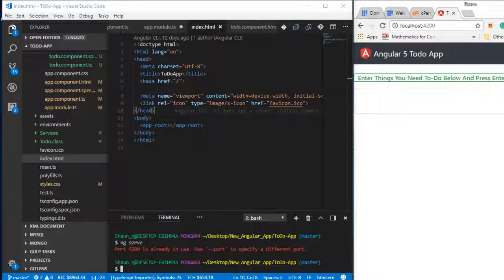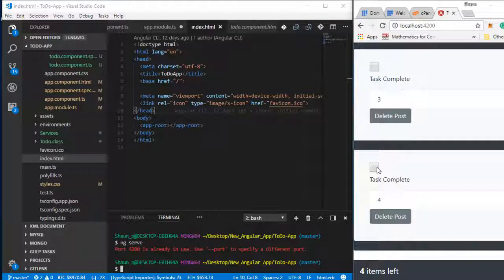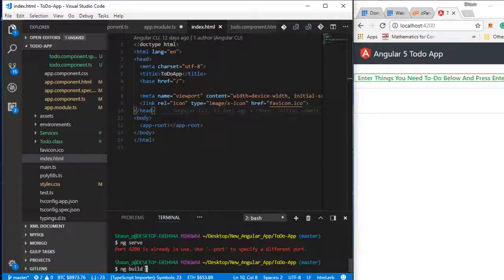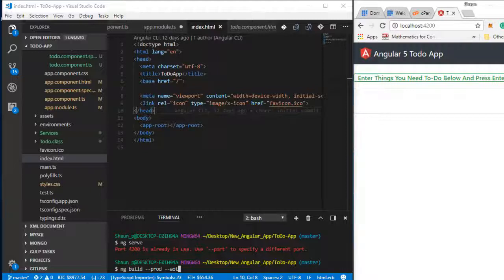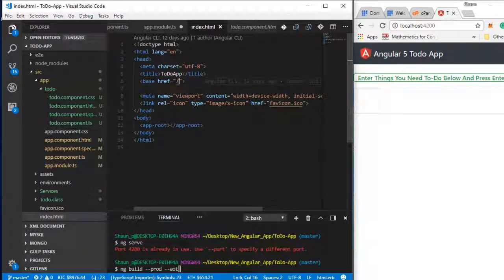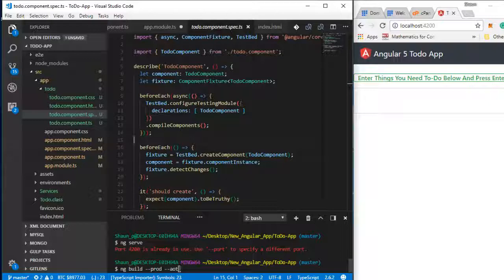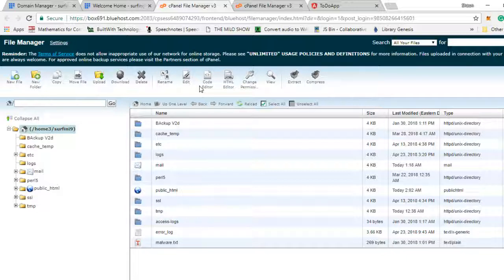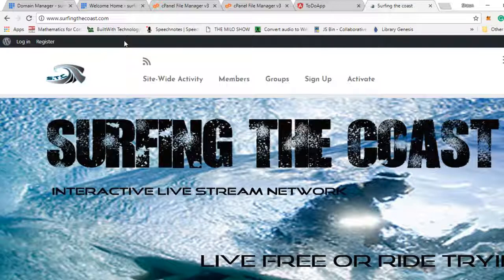How to build and deploy Angular fast 2018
Deploy to Bluehost or any other hosting!

Learn how to deploy and "ng build" any Angular 5 app to any hosting environment. with this demo of deploying to Bluehost. deploy any Single page web Application to Bluehost or any other host. Lear the correct terminal commands and more...

I go through and explain in detail the terminal commands and the correct way to set up your folders your domain through Bluehost which can easily be translated to you're hosting environment. Learn how to create subdirectories and how domains and hosting work with angular 5 web applications and on the internet altogether 2018.

I also explained many things that can cause errors while deployed + show you the right terminal commands and explain to you how to get a full production distribution ready to go on any hosting environment.

please let me know what you thought of this video.

Please visit and sign for a free SEO guide @

This video was produced by Frontside Evolution Media a Full-Service Digital Agency --

Digital Warfare: Alternative news Fighting tyranny and protecting free speech